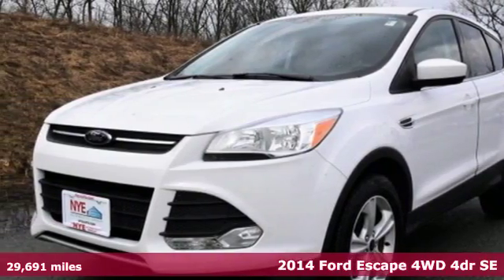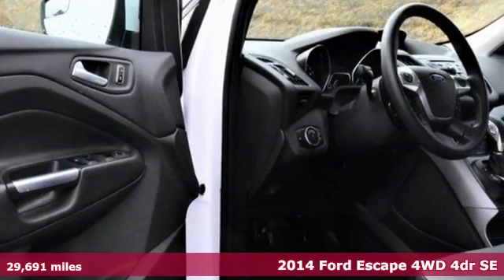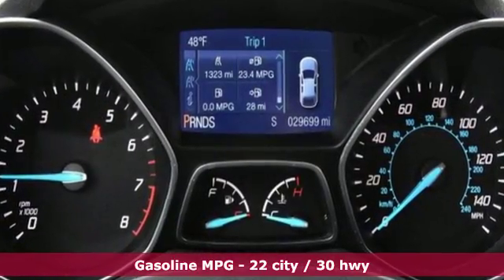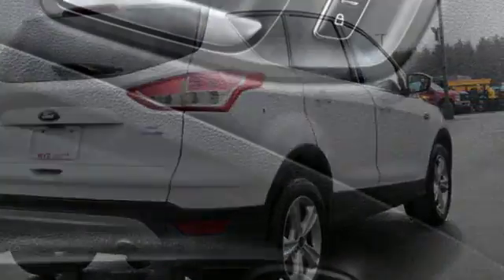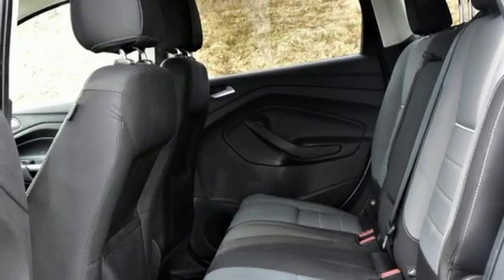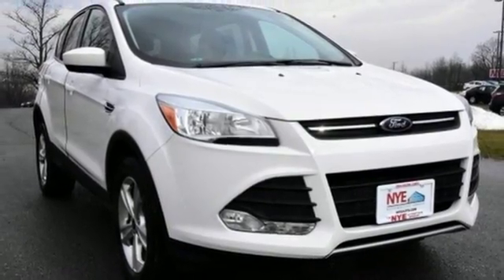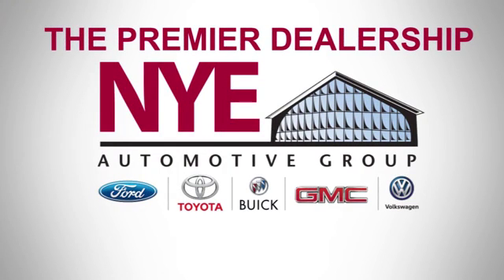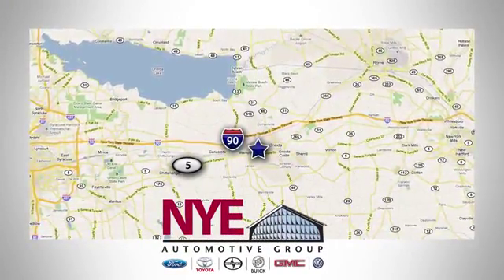2014 Ford Escape Utica NY Oneida, NY BF1276 - SOLD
Year: 2014
Make: Ford
Model: Escape
Trim: SE
Engine: 4 Cyl. 1.6 L
Transmission: Automatic
Color: White
Mileage: 29691
Stock #: BF1276
VIN: 1FMCU9GX9EUC56318

Address:
1441 Genesee St.